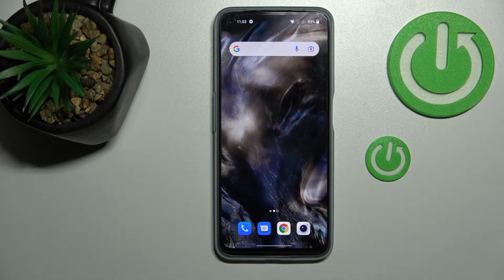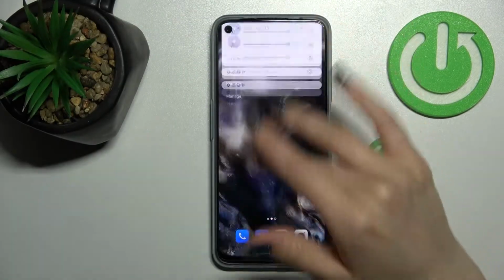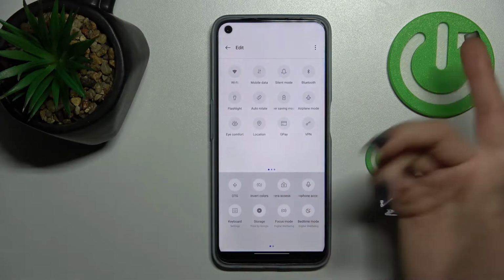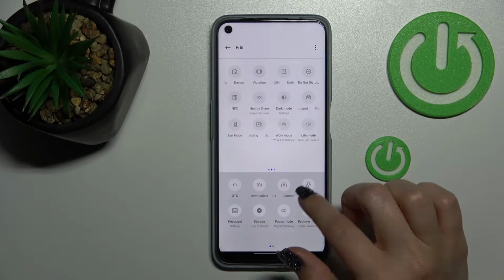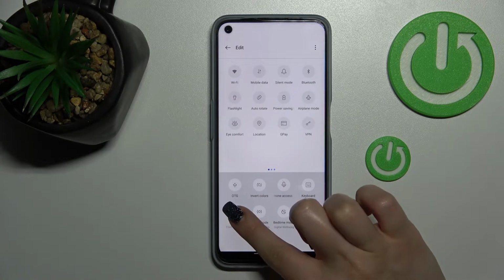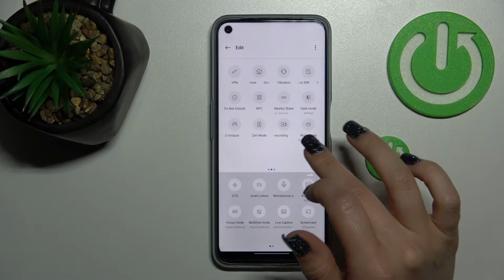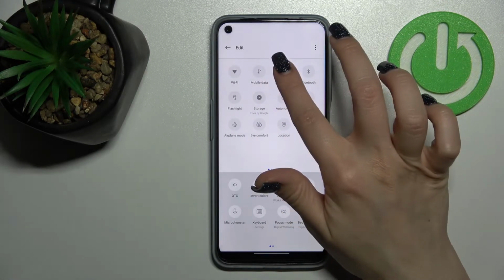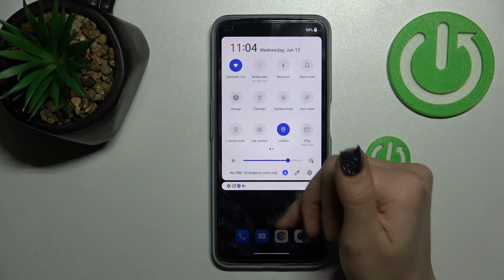OnePlus Nord CE 2 Lite - How To Edit Notification Panel Shortcuts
If you want to change shortcuts in notification panel for OnePlus Nord CE 2 Lite, this video might be essential. Simply follow our step-by-step video tutorial and learn how to adjust notification panel shortcuts on OnePlus Nord CE 2 Lite.

How to change notification panel shortcuts on OnePlus Nord CE 2 ?
OnePlus Nord CE 2 Notification Panel Shortcuts ?
Can I Edit notification panel on OnePlus Nord CE 2 ?
How to add shortcuts to notification panel on OnePlus Nord CE 2 ?